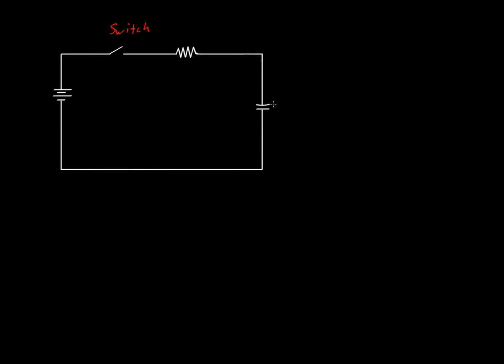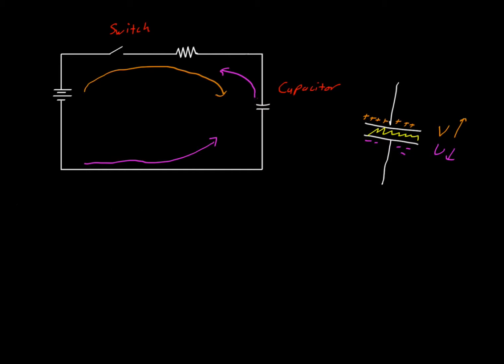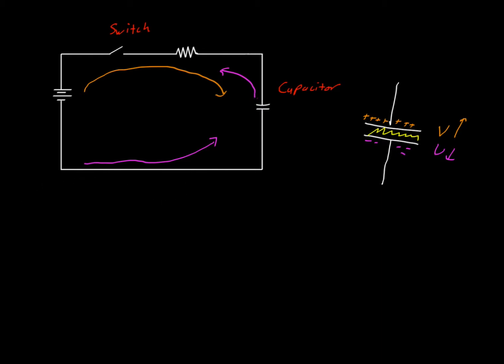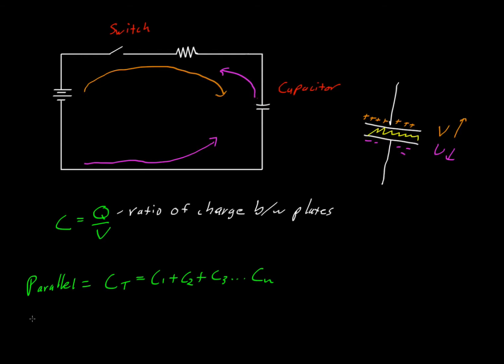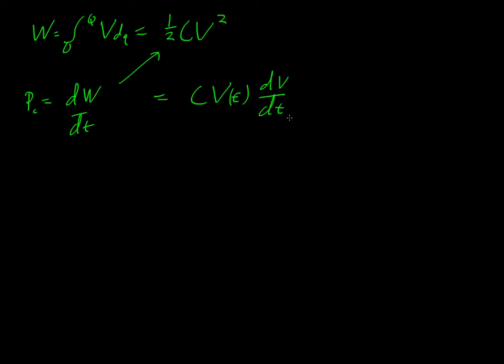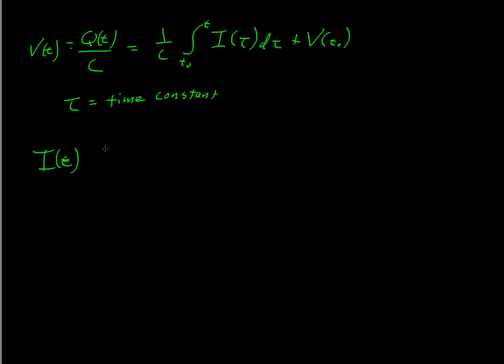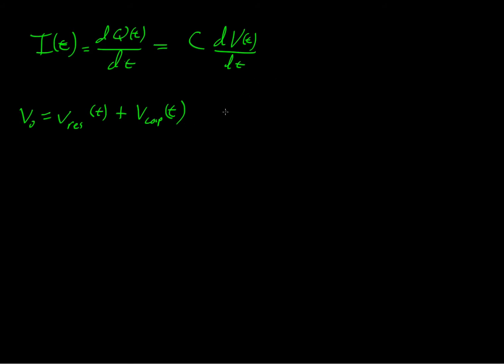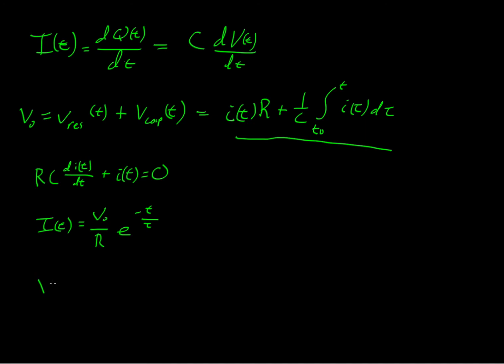Capacitors and DC Circuits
This video is about Capacitors DC